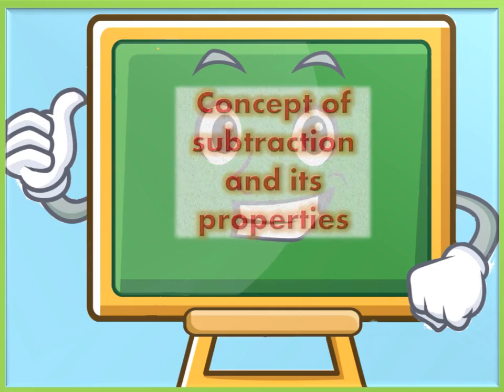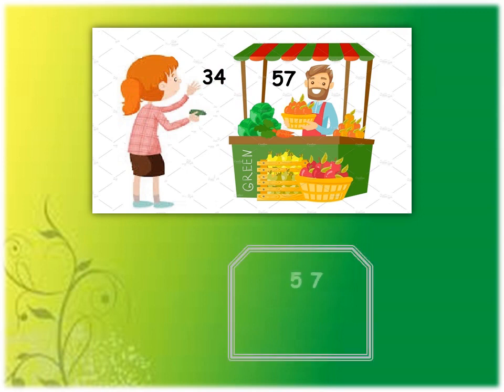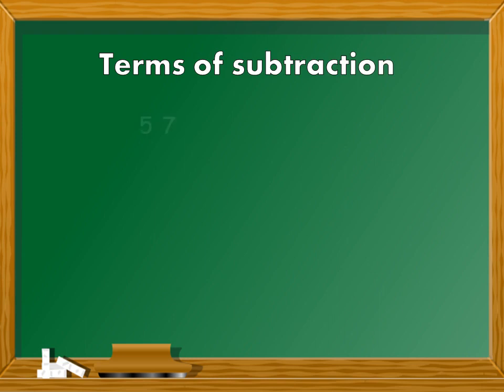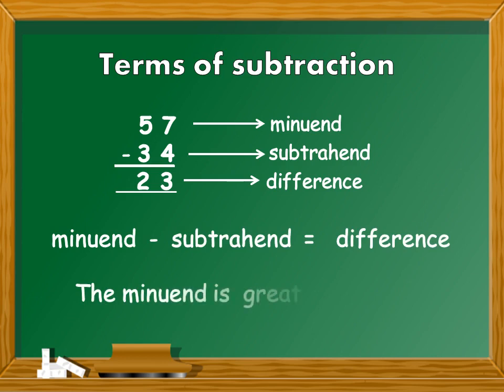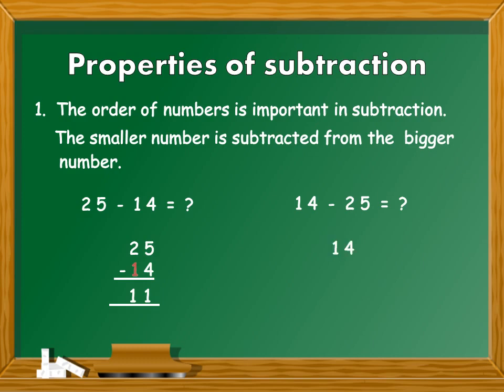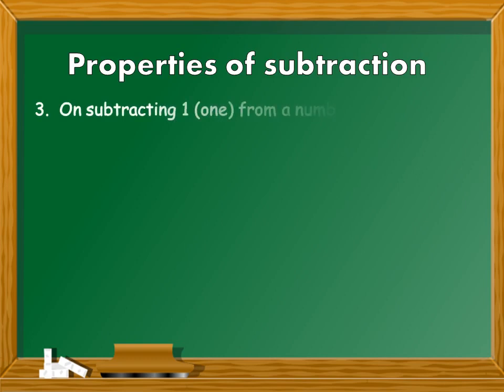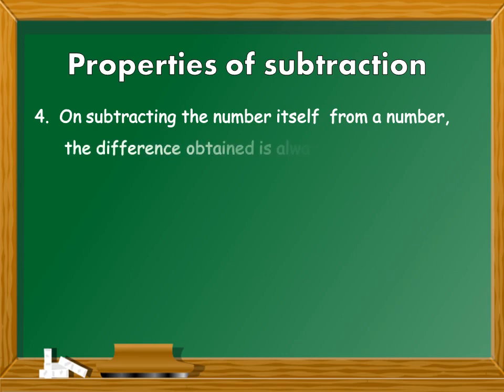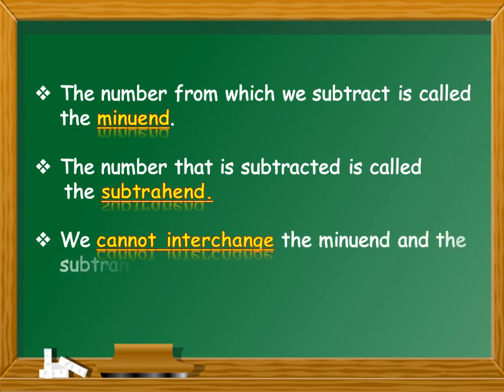Subtraction - terms and properties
An introduction to the concept of subtraction for grade 3